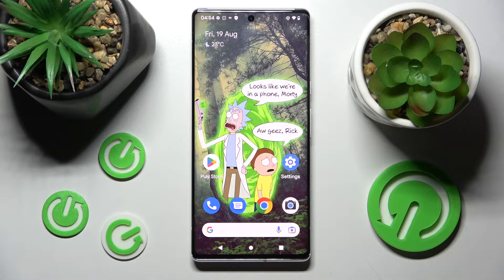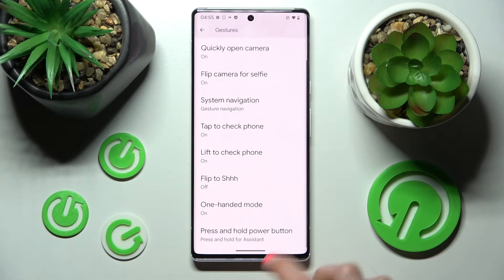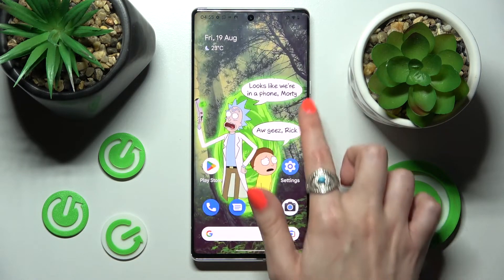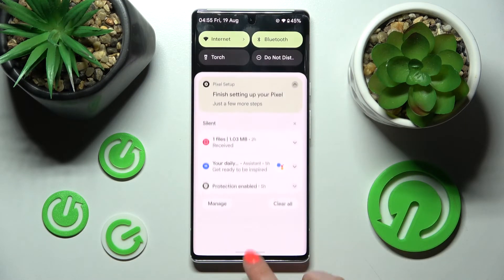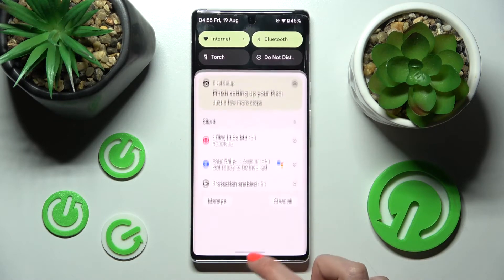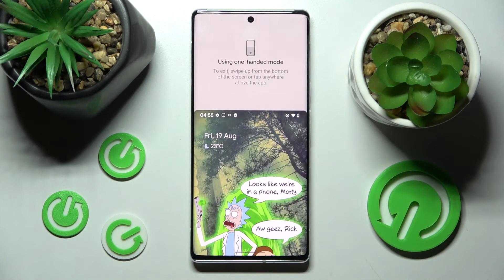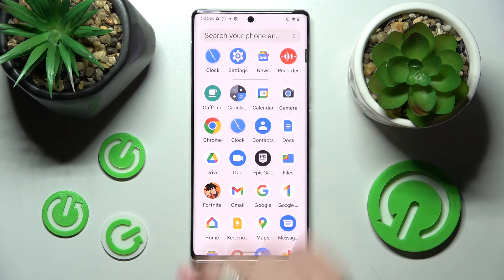How to Enter One Handed Mode in Android 13 – Make Screen Smaller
If you’re wondering how to make the screen in any Android 13 device smaller, then here we are coming to show you! In this tutorial we’d like to show you how easily you can find proper option, which will allow you to easily make the screen smaller and attach it to one corner of display. So let’s follow all shown steps and enter one handed mode in Android 13 operating system.

How to use one handed mode in Android 13? How to set up one handed mode in Android 13? How to activate one handed mode in Android 13? How to turn on one handed mode in Android 13? How to use Android 13 with one hand? How to make screen smaller in Android 13?